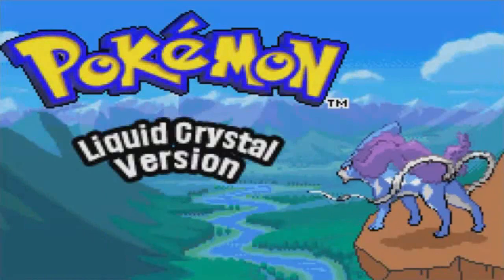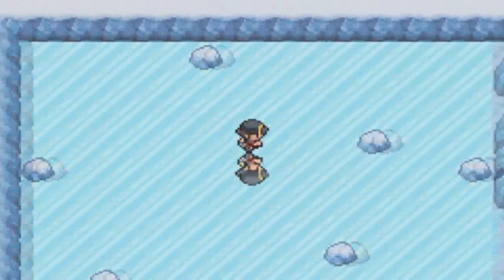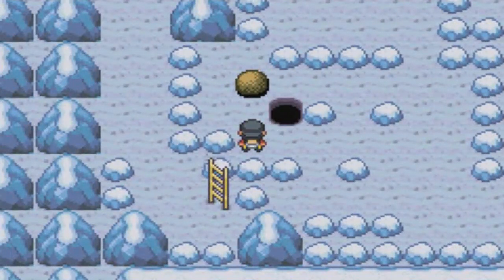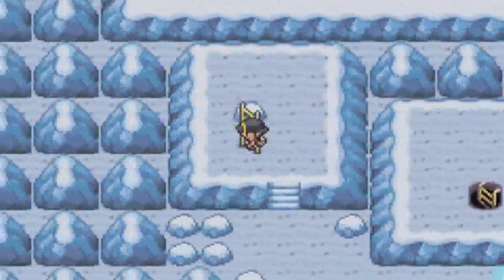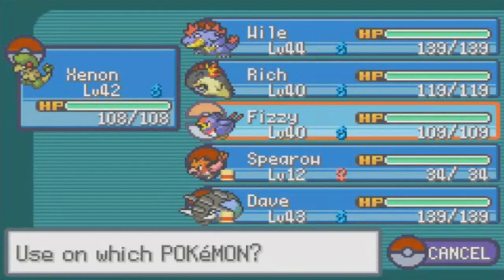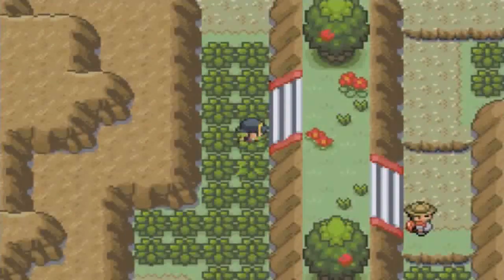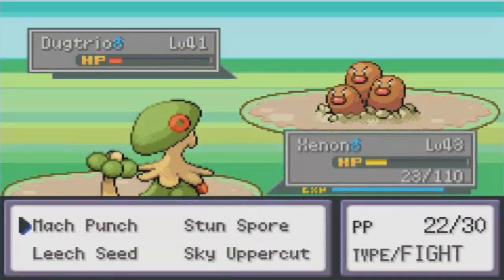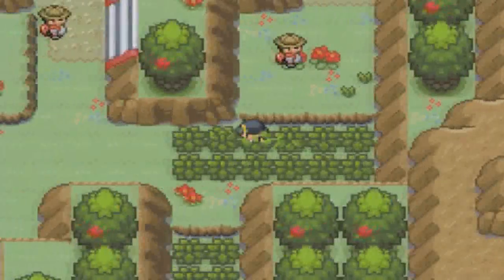Let's Play Pokemon Liquid Crystal w/ Spade Part 55: Ice Path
Liquid Crystal adventure continues as head towards Blackthorn City. Waterfall, gotcha.